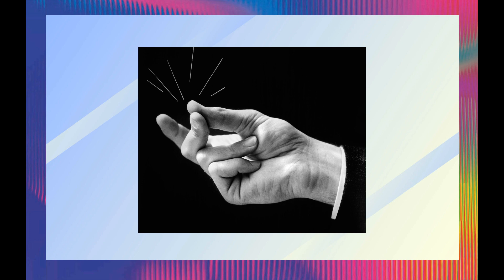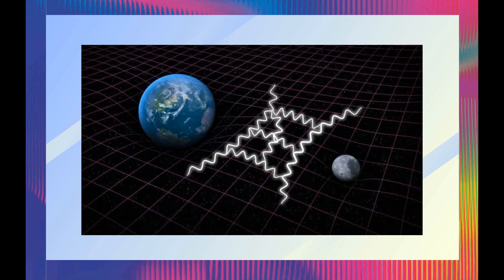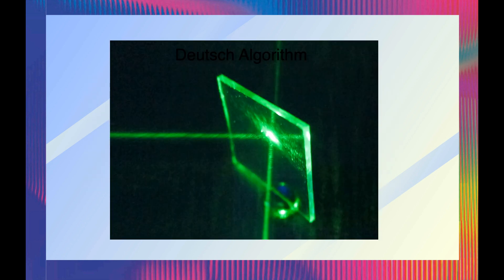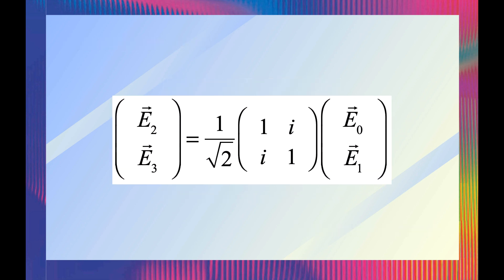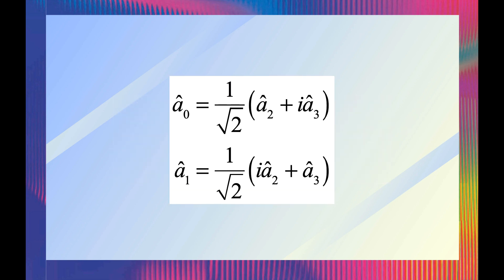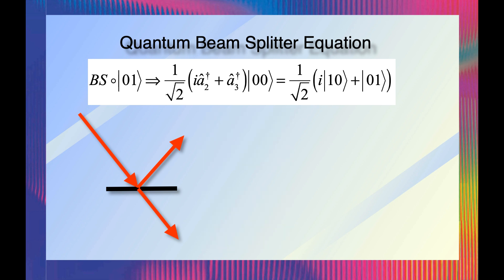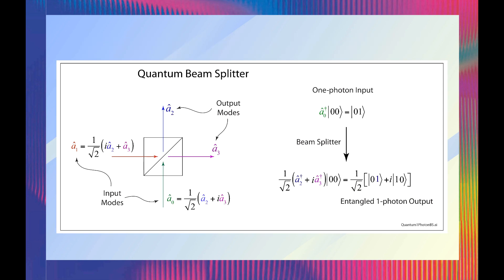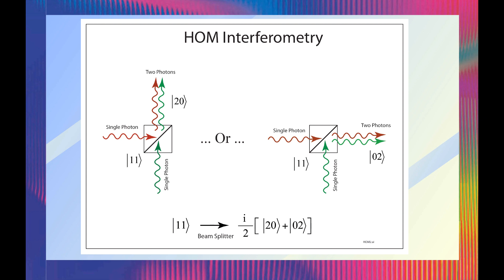The Many Worlds of the Quantum Beam Splitter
The quantum beam splitter is the simplest quantum operator imaginable, but it generates quantum paradoxes that helped motivate the Many Worlds interpretation of quantum physics.  To read more, visit Galileo Unbound

A quantum beam splitter is just a classical beam splitter operating at the level of individual photons.  Rather than describing single photons entering or leaving the beam splitter, it is more practical to describe the properties of the fields through single-photon quantum operators.

The fundamental combinatorial properties of the beam splitter are even more evident in the quantum case, because there is no such thing as a single input to a quantum beam splitter.  Even if no photons are directed into one of the input ports, that port still receives a “vacuum” input, and this vacuum input contributes to the fluctuations observed in the outputs.

The beam splitter operating on a one-photon input converts the input-mode creation operator into a superposition of out-mode creation operators. The resulting output is entangled: either the single photon exits one port, or it exits the other.  In the many worlds interpretation, the photon exits from one port in one universe, and it exits from the other port in a different universe.  On the other hand, in the Copenhagen interpretation, the two output ports of the beam splitter are simply anti-correlated.

When more than one photon is incident on a beam splitter, the fascinating effects of quantum interference come into play, creating unexpected outputs for simple inputs.  For instance, the simplest example is a two photon input where a single photon is present in each input port of the beam splitter.   There is perfect destructive interference between the two single-photon operations.  Therefore, both photons always exit the beam splitter from the same port—never split.  Furthermore, the output is an entangled two-photon state.

The two-photon interference experiment was performed in 1987 by Chung Ki Hong and Jeff Ou, students of Leonard Mandel at the Optics Institute at the University of Rochester, and this two-photon operation of the beam splitter is now called the HOM interferometer. The HOM interferometer has become a center-piece for optical and photonic implementations of quantum information processing and quantum computers.

Key Moments:
00:00 Many-Worlds Interpretation of Quantum Physics
00:59 John Wheeler
01:48 David Deutsch
02:30 Optical beamsplitter
03:48 Photon creation operators
04:45 Quantum beam splitter equation
06:23 Quantum superposition animation
07:03 Two-photon Interferometry

David D. Nolte, November 14, 2023